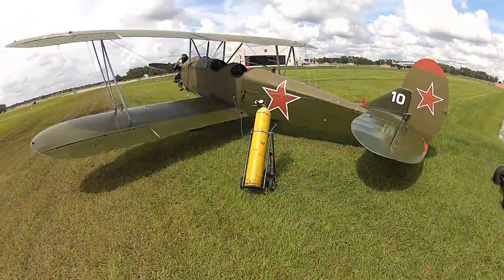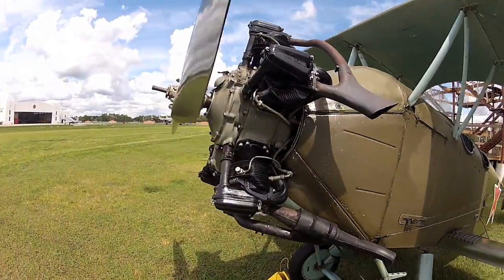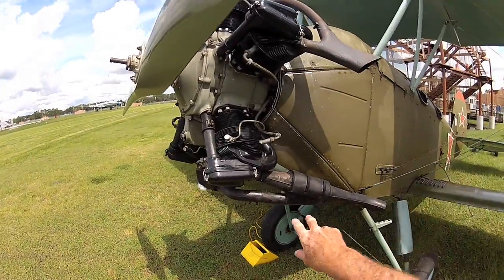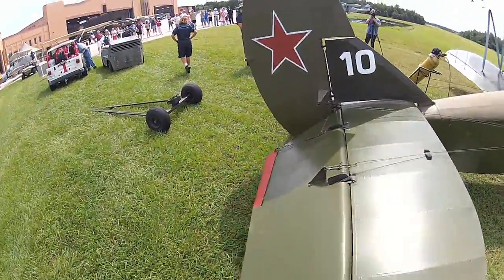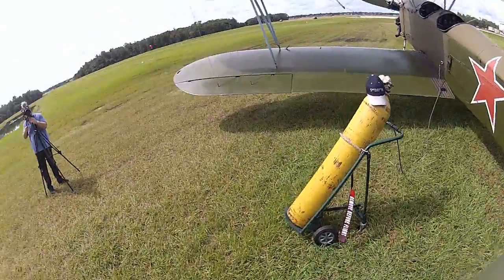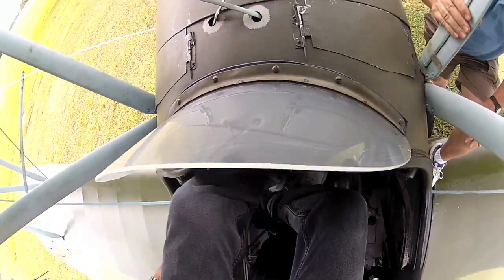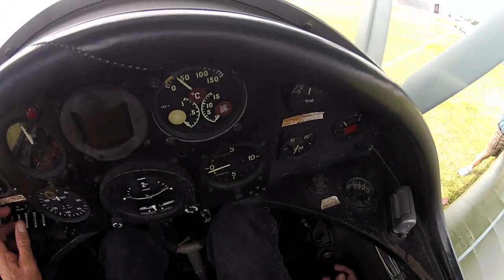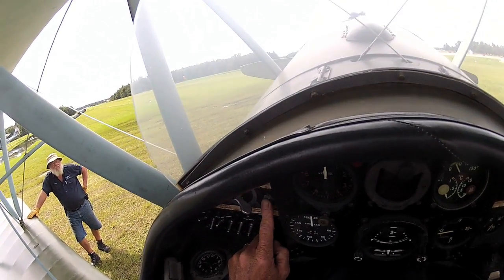Polikarpov Po2 - Part 1 - Kermie Cam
You Are There!    Let's fly the Soviet biplane, the Polikarpov Po-2. Come along with me from the pre-flight warm up in part 1, to some fly-by's over Fantasy of Flight in part 2. It should be a fun ride - Kermit Weeks (20121005)